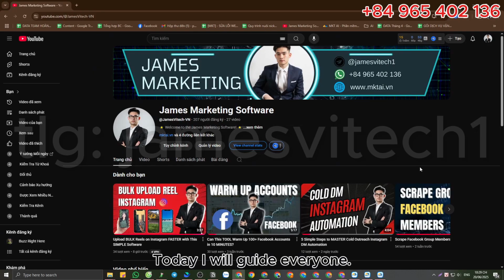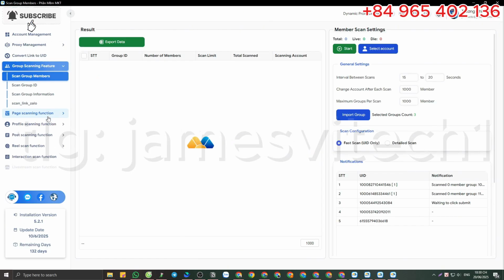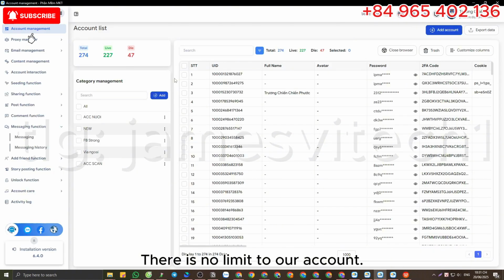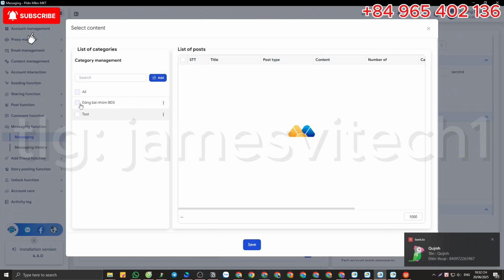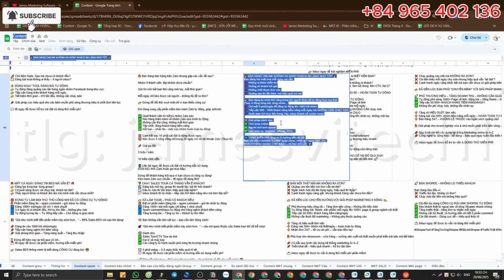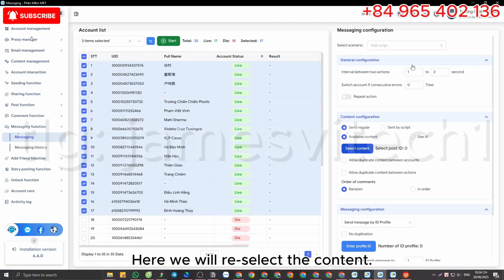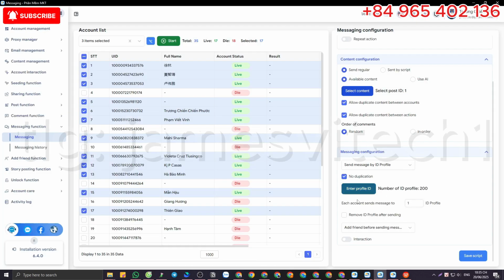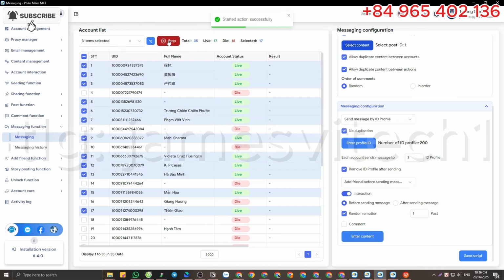The Easiest Way to Send Bulk Messages on Facebook Automatically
📩 The Easiest Way to Send Bulk Messages on Facebook Automatically (2025 Tutorial)

Want to send bulk messages on Facebook without wasting time manually? In this video, we’ll show you the best tool and method to automate Facebook messaging in 2025 – step by step!

✅ Perfect for marketers, business owners, and digital agencies
✅ 100% safe and automation-friendly
✅ Boost your outreach, generate more leads, and scale faster

🔍 What you'll learn:
How to send mass messages on Facebook
Tools that automate Facebook messaging in 2025
Tips to avoid getting restricted or flagged
Real use case: Bulk inboxing your leads or customers

💡 Whether you're doing outreach, follow-ups, or customer care – this tool saves hours of manual work!

👉 Try it now and supercharge your Facebook communication strategy.